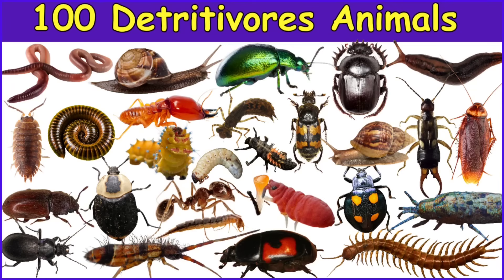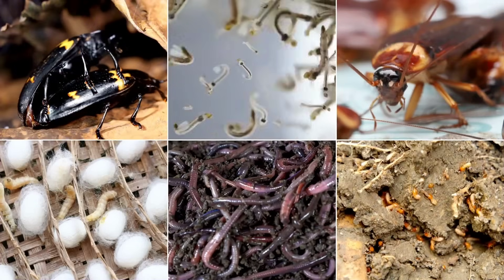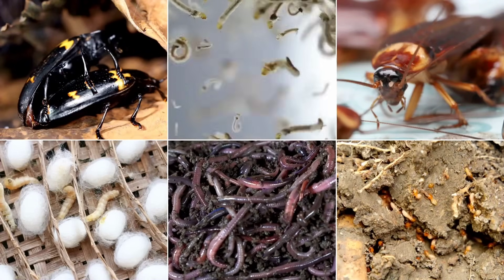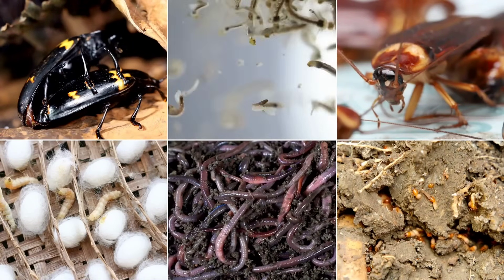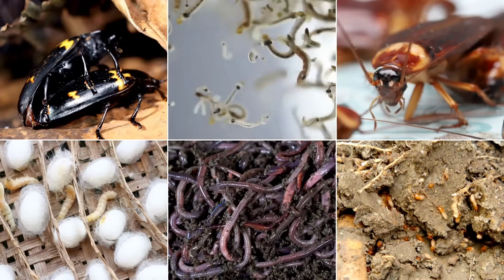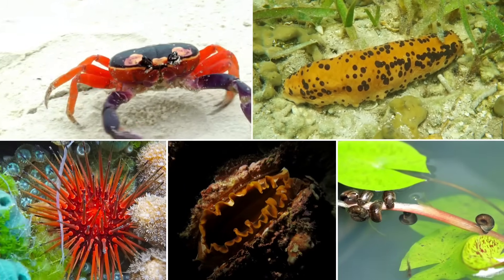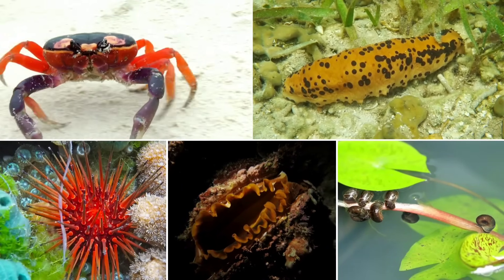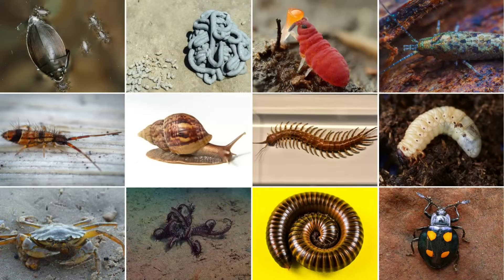Detritivores Animals | 100 Animals That Eat Decay To Save Planet | Detritivores Animals Name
Content Covered

Discover amazing detritivore animals that help clean our planet!
From earthworms to sea cucumbers, these silent recyclers feed on dead plants, animals, and waste—keeping nature healthy and balanced. Learn what detritivores are, how they work, and why they are essential to every ecosystem.

Perfect for students, nature lovers, and curious minds!